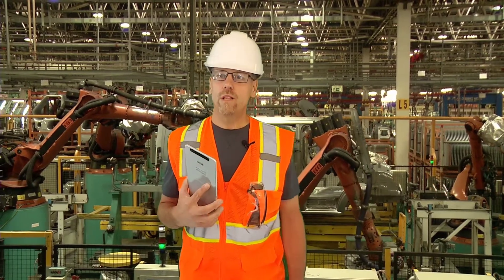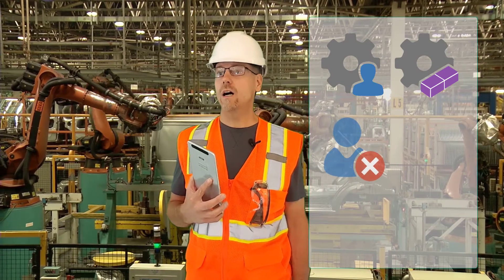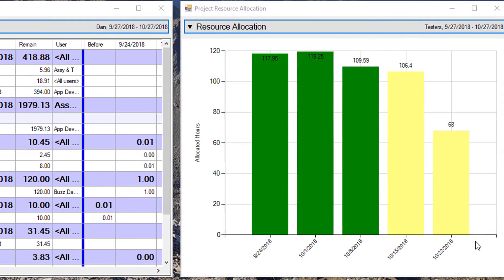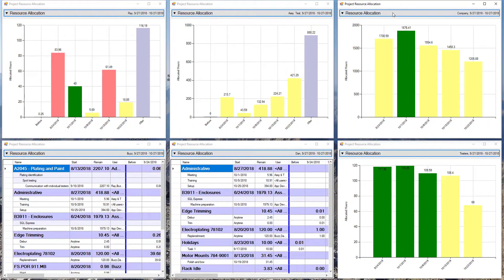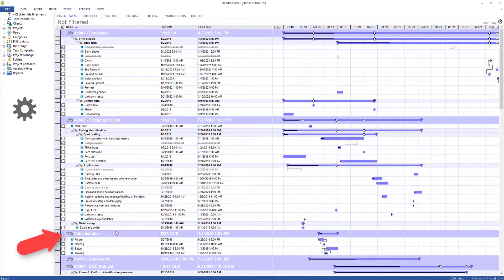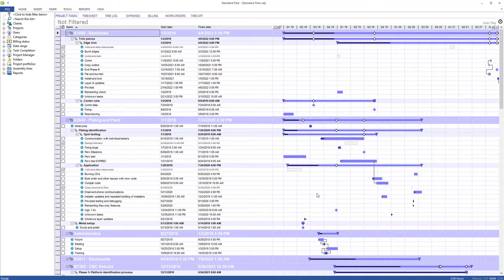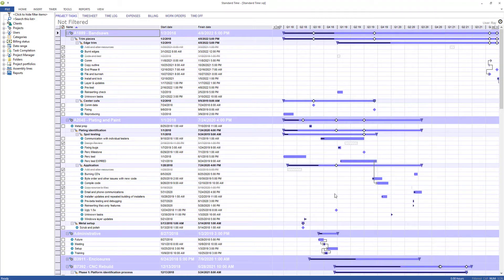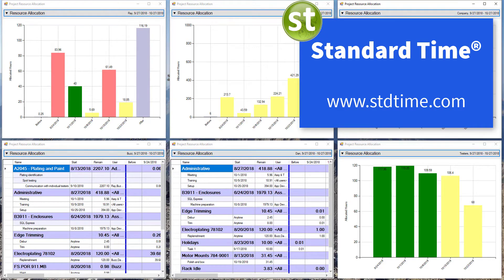Manpower Dashboards Tell The Future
I’m going to show you a tool that lets you look into the future, and plan project and work order assignments. It’s called Standard Time®, which is a time tracking and project management app. We’re going to specifically look at resource allocation. In other words, jobs that are assigned to employees or assembly lines.

I’ll go over some graphs that tell you if your employees are over committed, under-utilized, or just about right.
Sound good? Alright, let’s take a look!

The six windows that you see tiled on the screen are from a stand-alone resource allocation app. You can launch that app as many times as you like, I happen to have it open six times. But you could have it two, four, ten times, it doesn’t matter. But each one of those instances will have its own settings; if you click this it will pop open allow you to set the settings for that application. Then the chart or grid will be based on those settings.

In this case I’m looking at one employee, an entire group of employees, entire company, and I happen to be looking at an availability chart rather than a resource allocation chart. You can also look at grids or manpower charts as well. The information that you’re seeing in these charts are coming from Standard Time® and specifically from Projects and Tasks.

Let’s switch over to Standard Time and get a look that. I’ve opened up Standard Time and the wide blue bands that you see here are projects, the actual tasks are under those projects. And those tasks are assigned to either people or groups in the organization. Each task has a starting date, finish date and it can be displayed on a Gantt chart like this.

That is the information source for those charts that we saw earlier. Each one of these tasks can be assigned to people or groups. If you find over or under allocated situations or situations where you need more manpower than you have available you can move projects around, assign them to different groups or people, different resources, change their starting and finish dates. And that can allow you to schedule those projects or work orders so employees have time to do them.

Let’s switch back, this will allow you to put these dashboards up on a big screen. You’re either on the shop floor or managers offices. And be able to look out into the future and see choices that your projects and work orders and tasks have on your available resources.